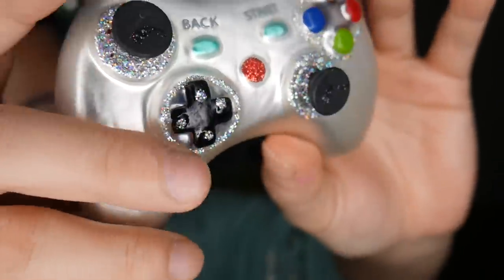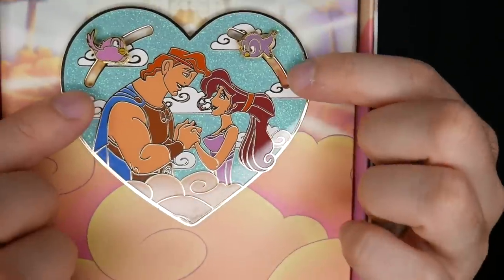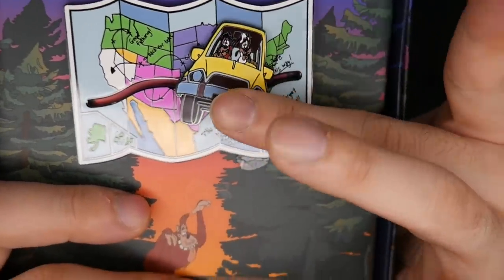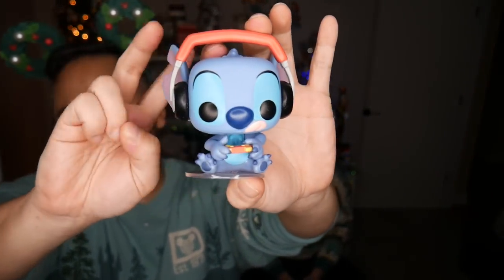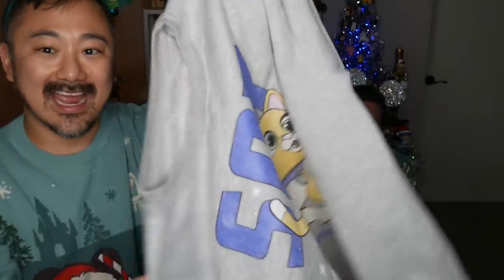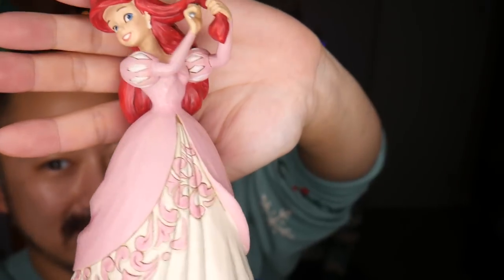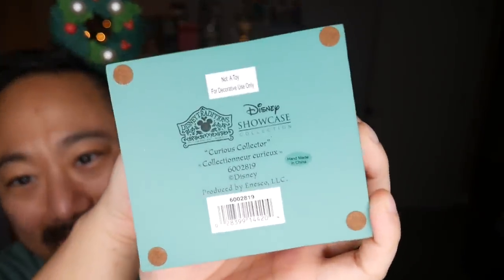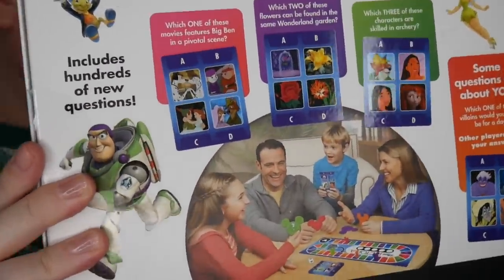What We Got for Christmas | Disney Haul 2022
In today's video, Johnny & Tim show what they got for Christmas 2022! This includes all Disney items like ornaments, pins, jim shores, loungefly mini backpacks and more! This will also be the last video filmed in front of their holiday background so be sure to stay tuned for the next video of us decorating and showing off our entire new filming shelves!

Let us know if you like these what I got for christmas haul type videos below!